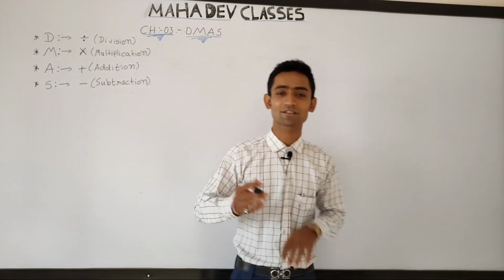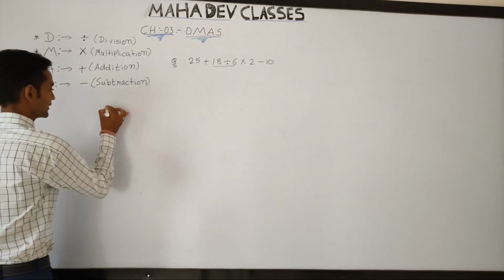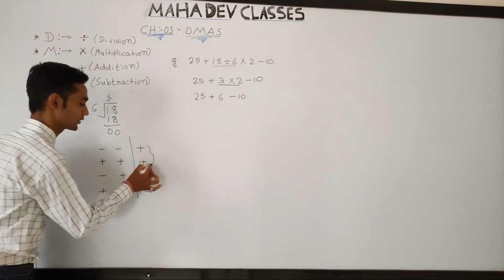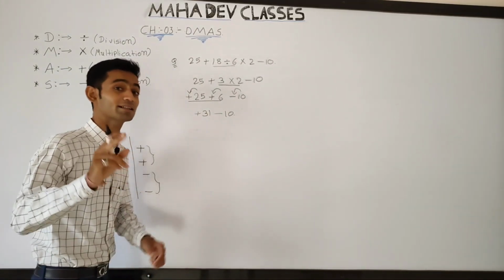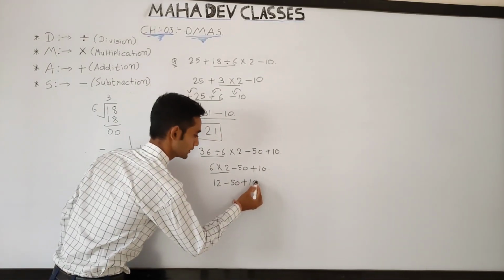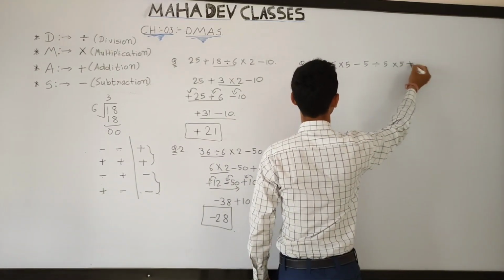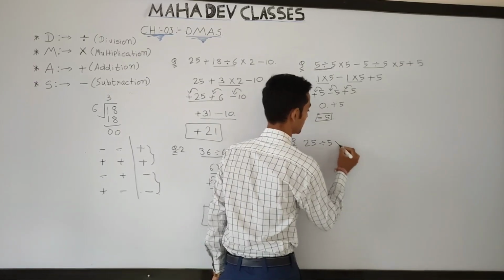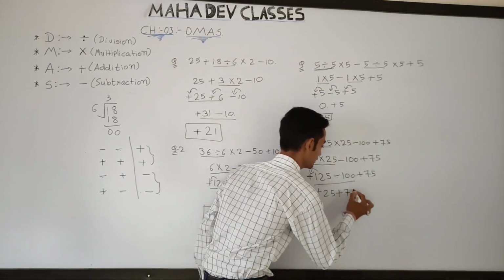DMAS English Medium | Basic Maths | Magic of maths | keval devaliya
DMAS English Medium dmas પાયા નું ગણિત basic maths Magic of maths પ્રથમથી પાયો પાયાથી પ્રથમ Keval Devaliya Mahadev classes Veraval Education era Veraval Somnath Gir Somnath